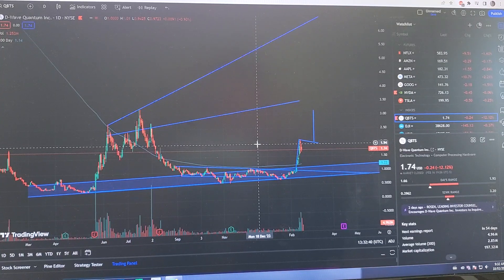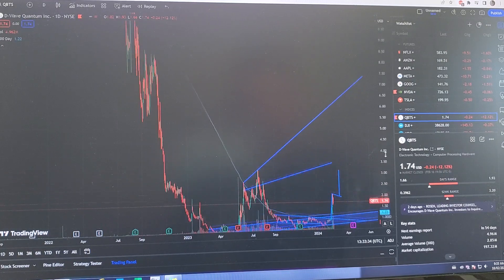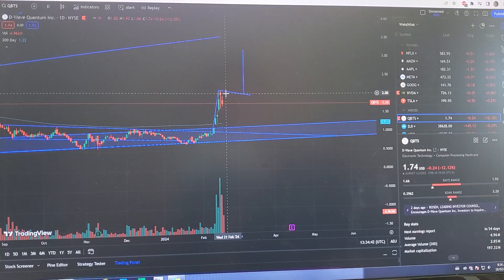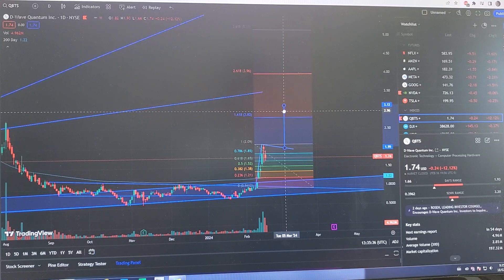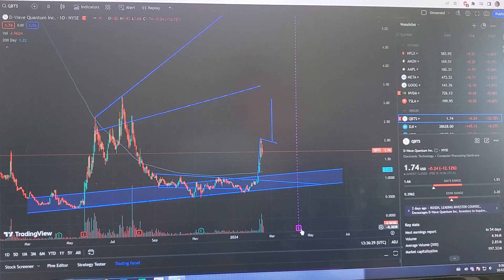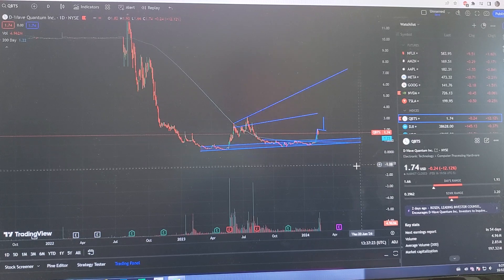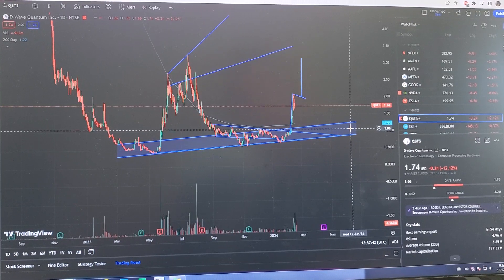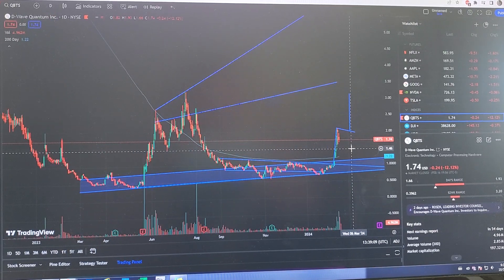Chart analysis of D-wave $QBTS with targets